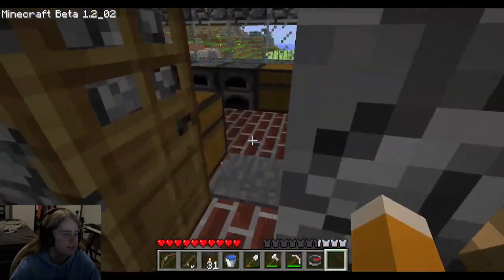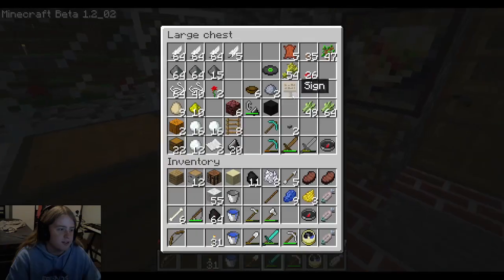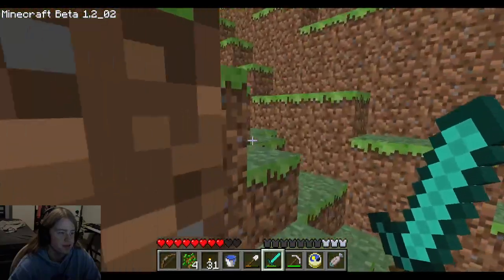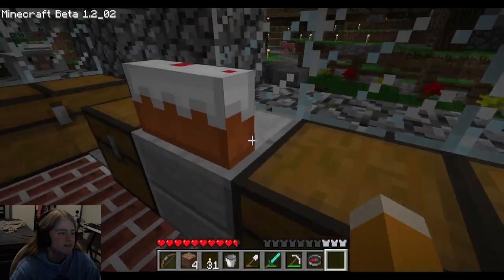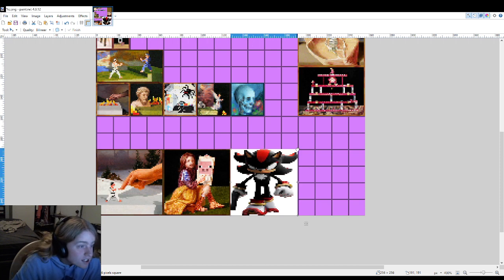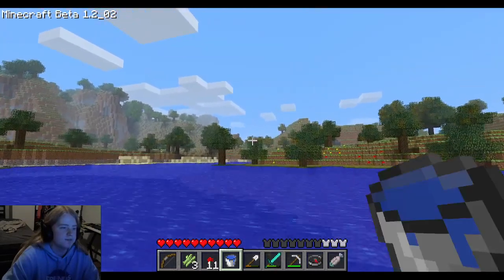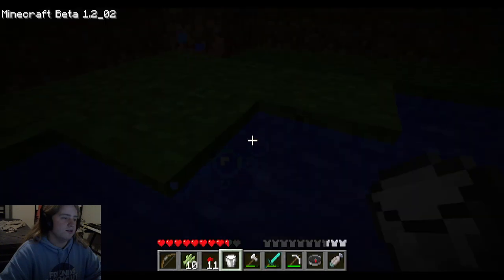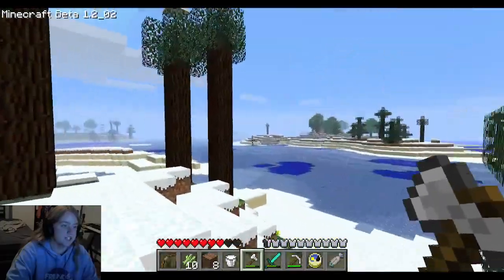[Nov 14 2022 VOD] Collecting EVERYTHING In Minecraft Beta 1.2 (Day 2)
snow!